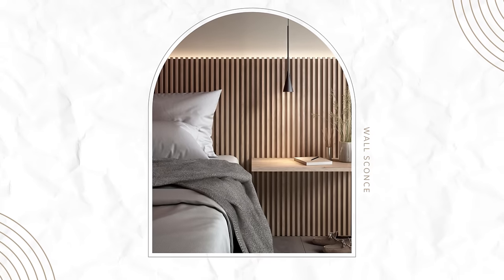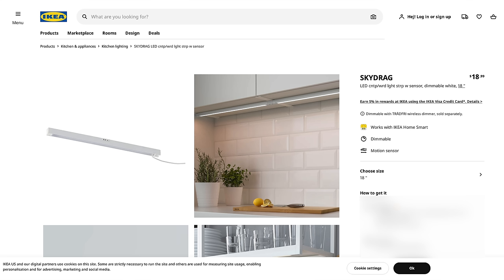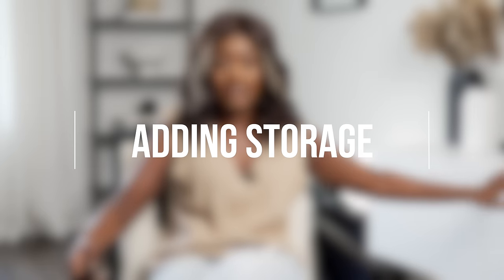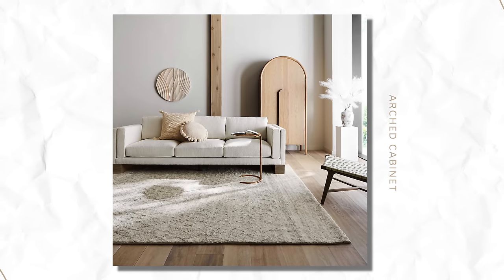RENTER FRIENDLY APARTMENT UPGRADES | Removable and Landlord Friendly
I’m back with more Renter Friendly upgrades you can make to your space! All the tips I give are removable and can enhance your renter experience!

TikTok’s ________________________________________­

Target Arched Cabinet
Nono bracket
Puck Lights
Rechargeable Light Bulb (they need to be charged with a lamp that has power, then they can be placed in a lamp that doesn’t have power)
Ikea Patio Floor

By purchasing from these links you are directly supporting me at no additional charge. Thank you for supporting my channel so I can continue to bring you guys free and enjoyable content :).